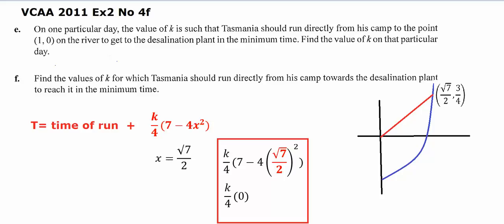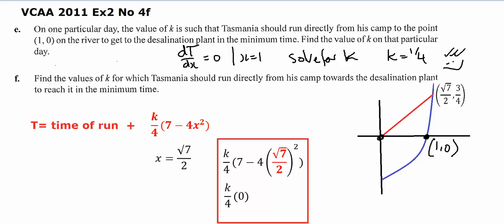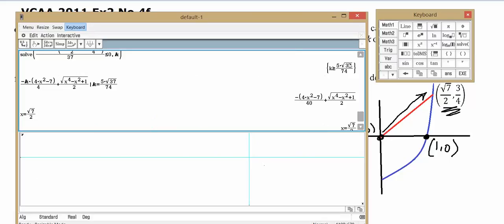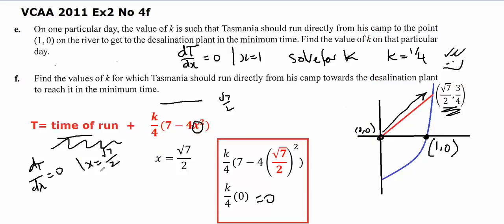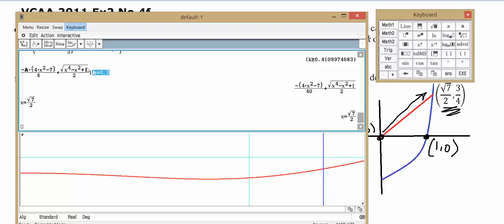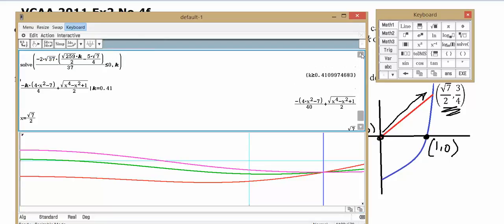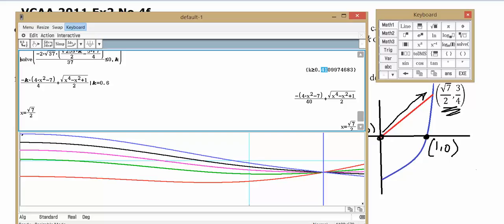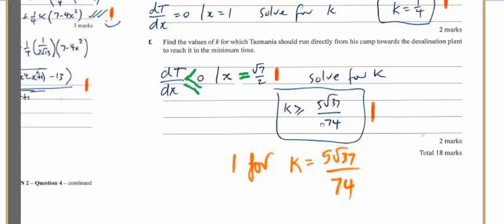mm34 VCAA 2011 Ex2 No4 f